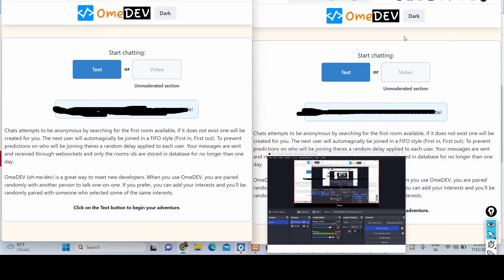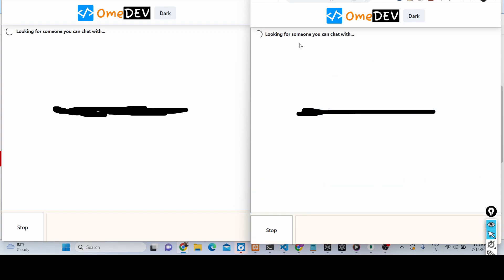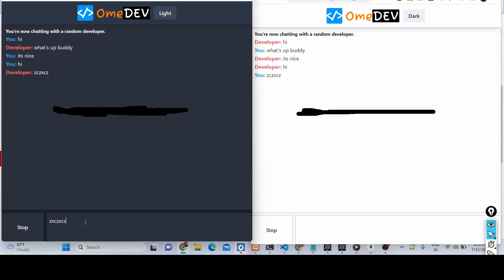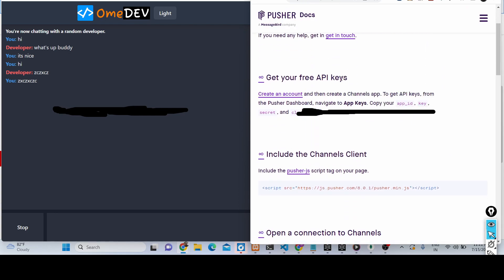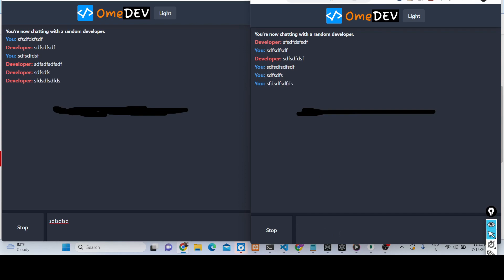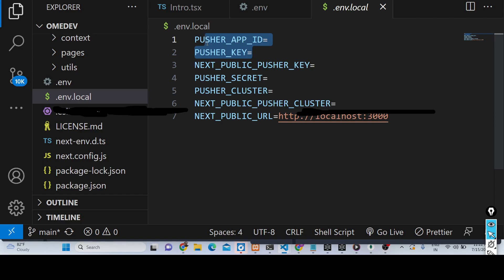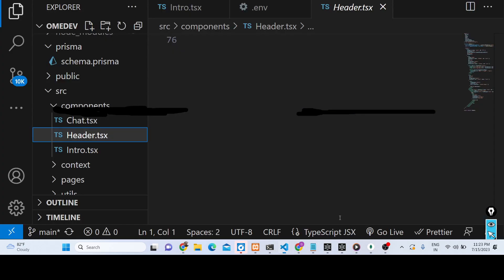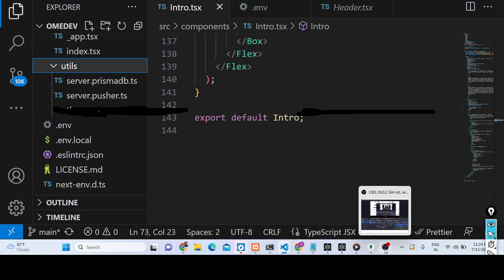Build a Next.js Omegle Clone Using Prisma & Pusher.js Notification in ChakraUI & MongoDB